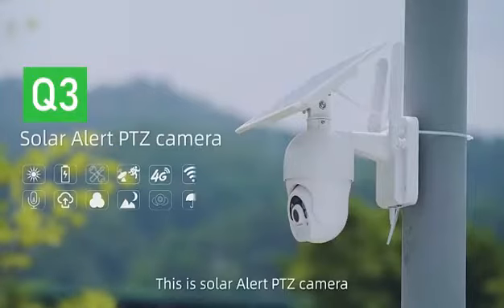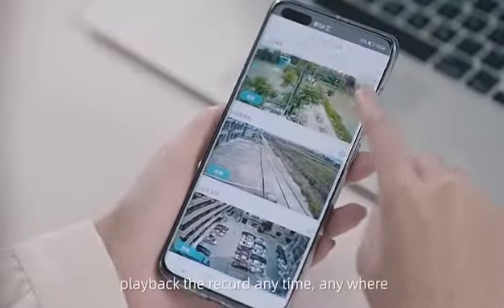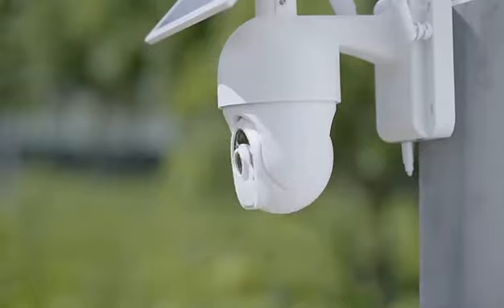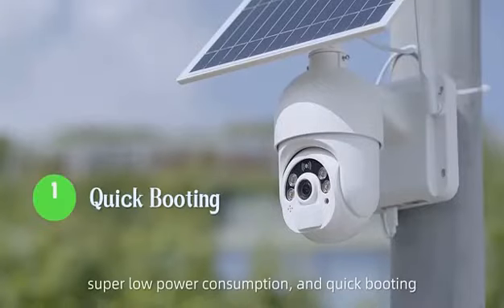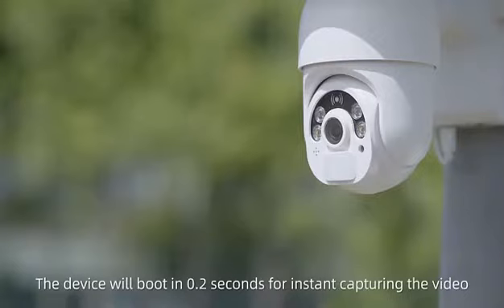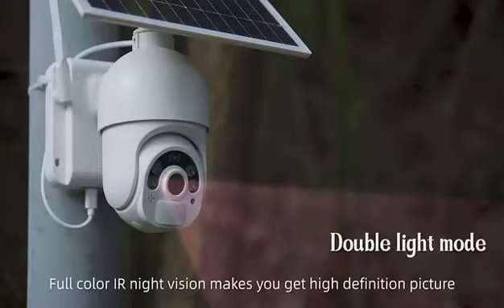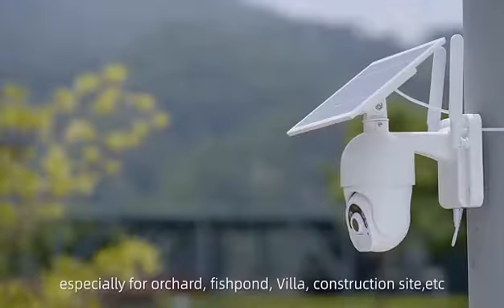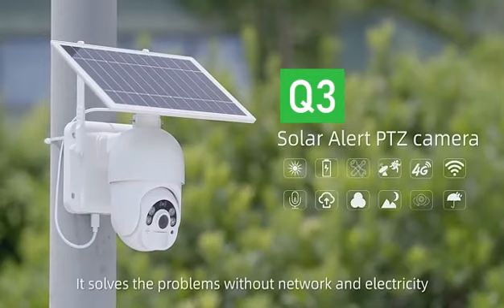AOVO Q3 solar camera, split solar panel for charging, using display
AOVO, New energy, New lifestyle